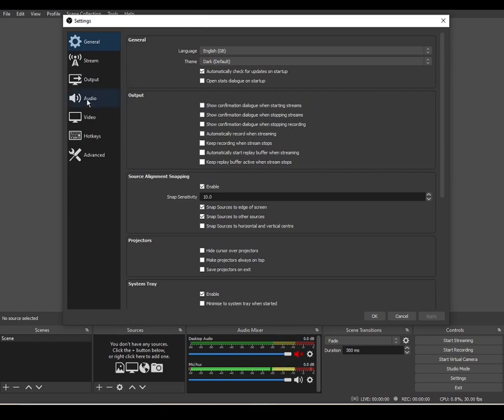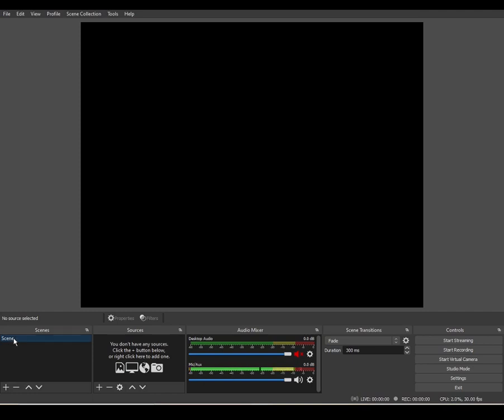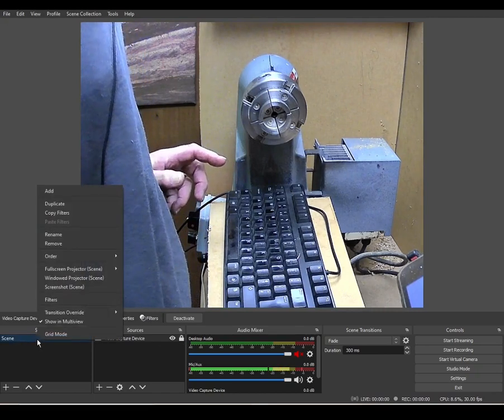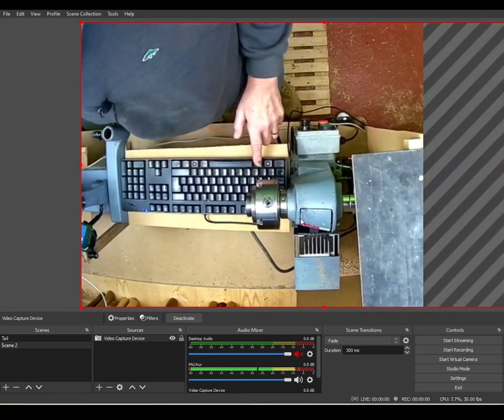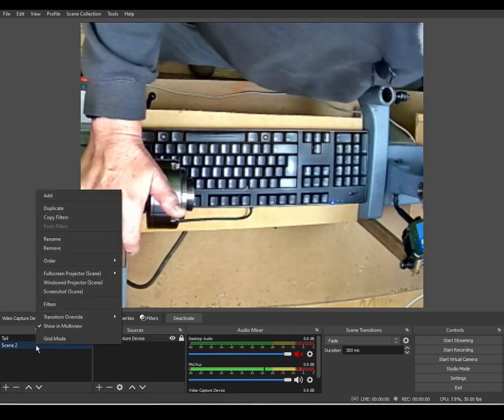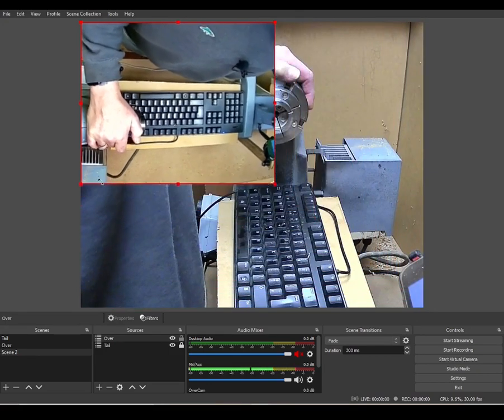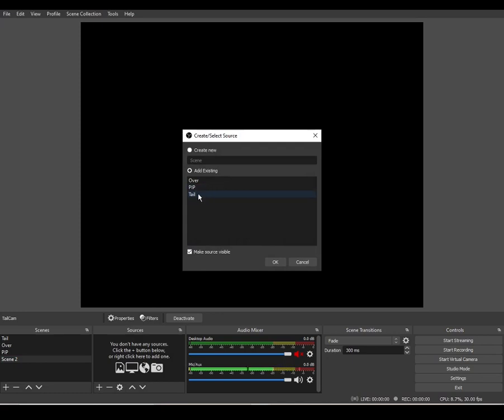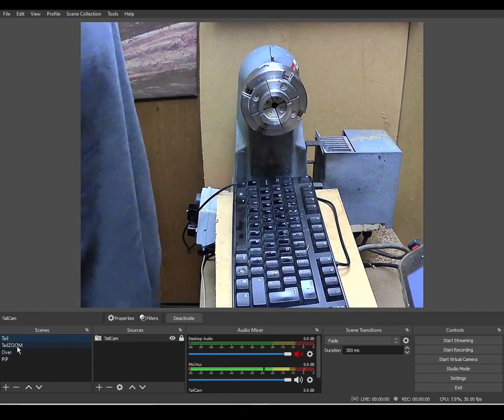1. A Woodturners Guide to OBS in your workshop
Having searched the net for guidance on OBS most seemed to be aimed at gaming and not basic multi camera setup for use in the workshop, so after some playing around decided to make this available to others, I hope it is useful.